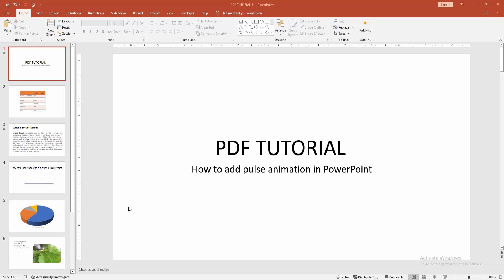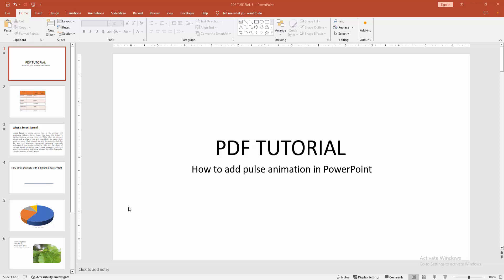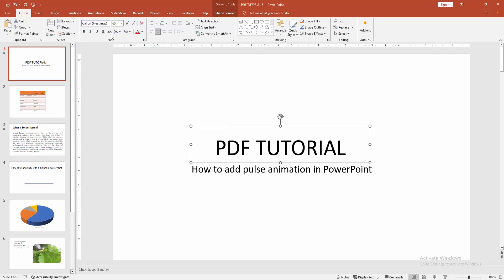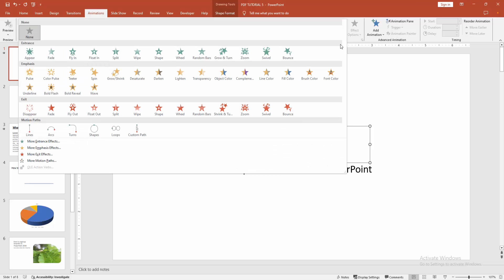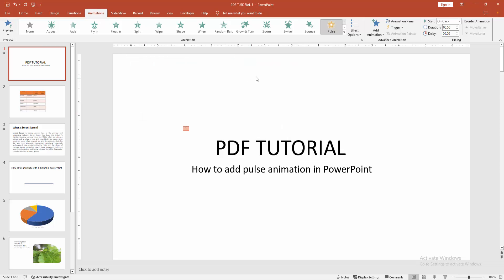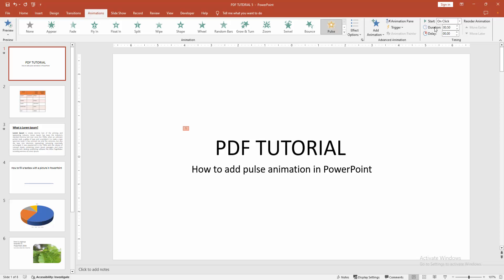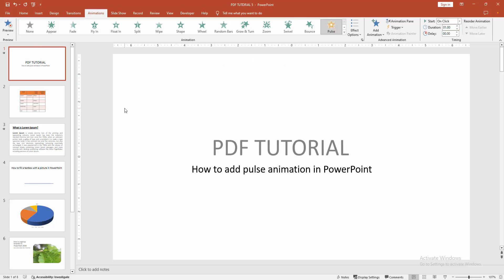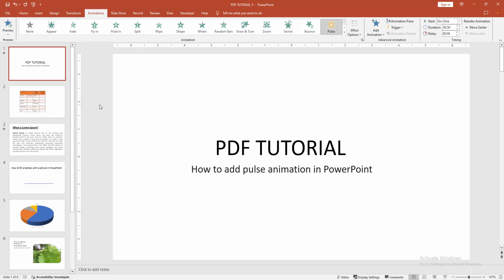How to add pulse animation in PowerPoint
Assalamu Walaikum,
In this video I will show you, How to add pulse animation in PowerPoint.  Let's get started.